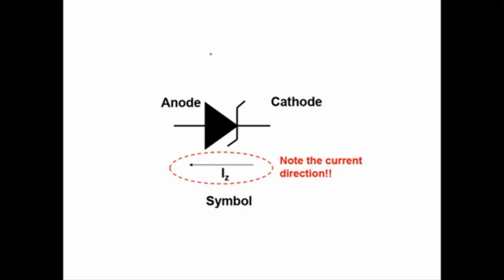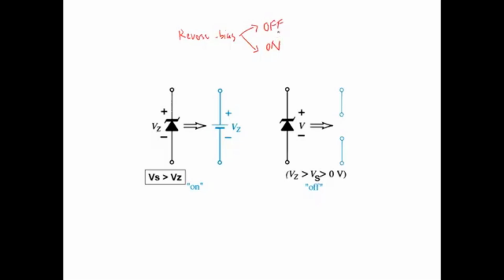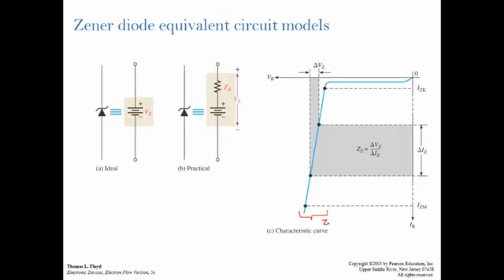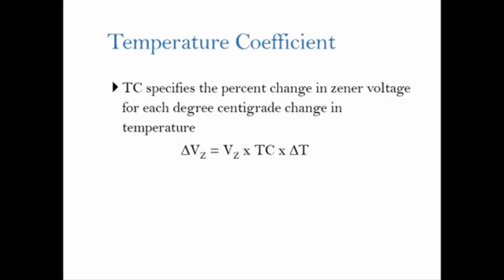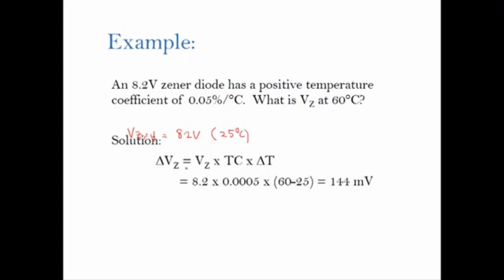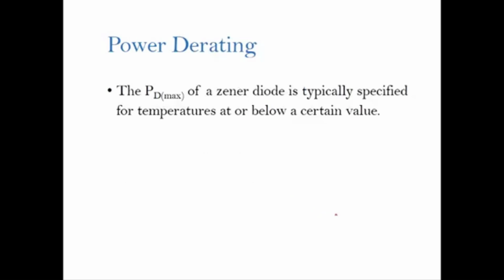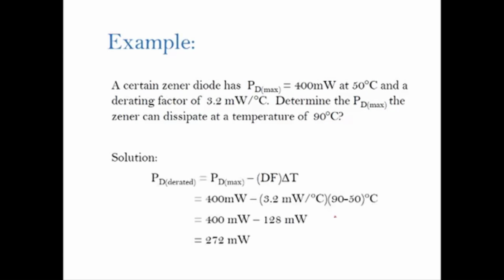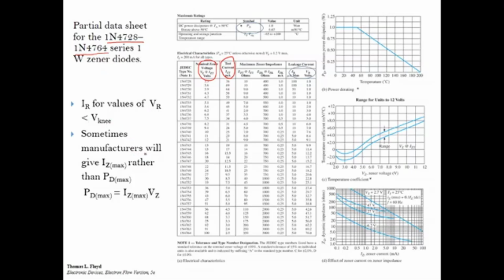Zener Diode equivalent model and parameters | Electronic Devices | YSAG